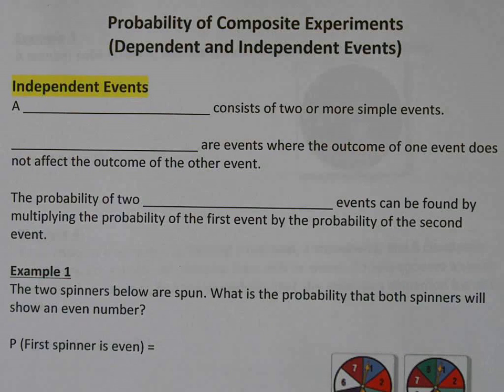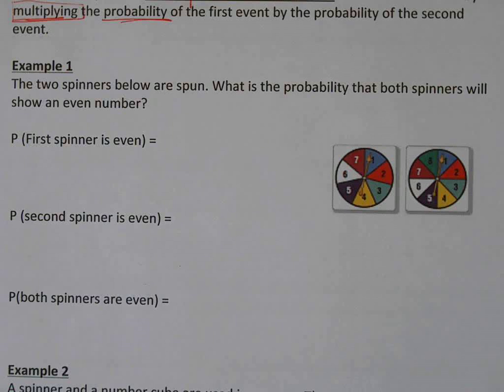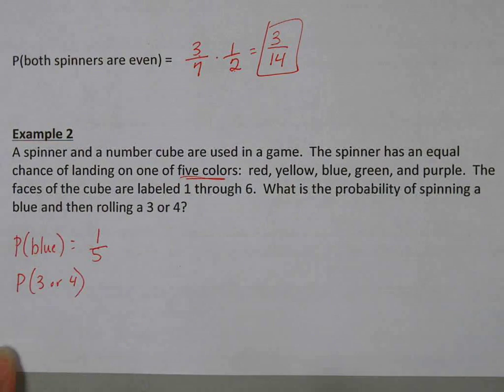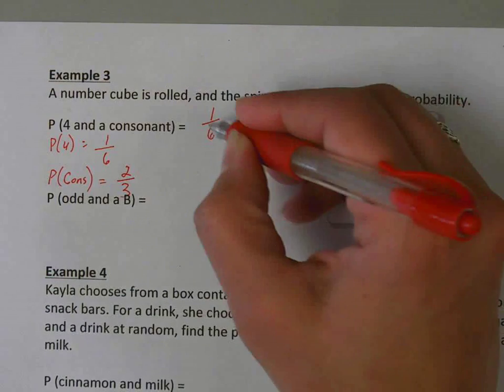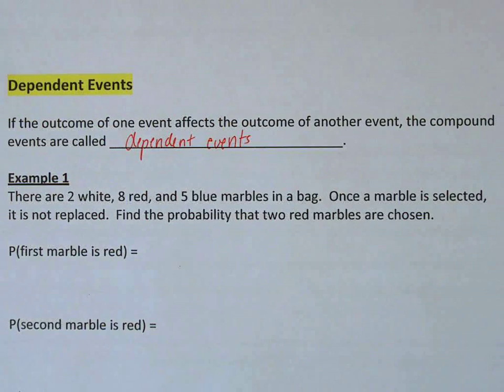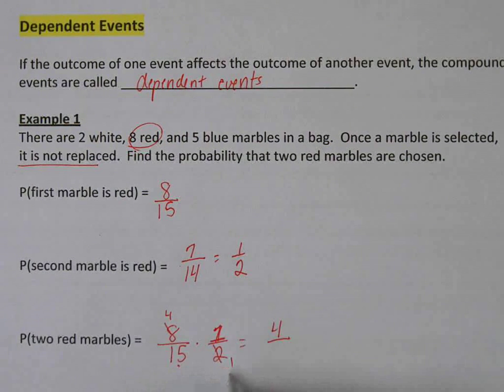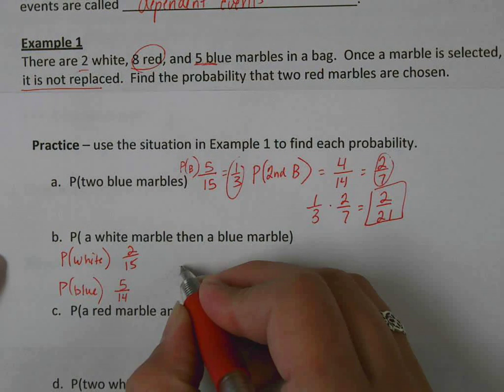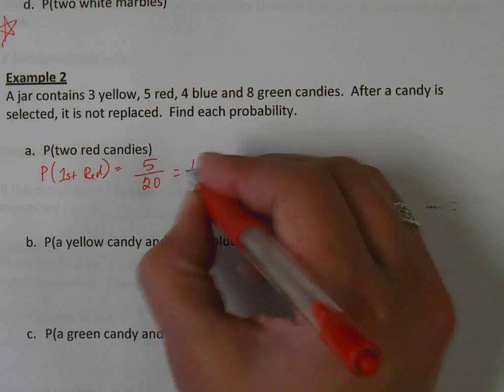Probability of Composite Events